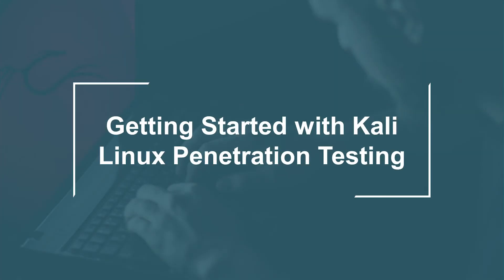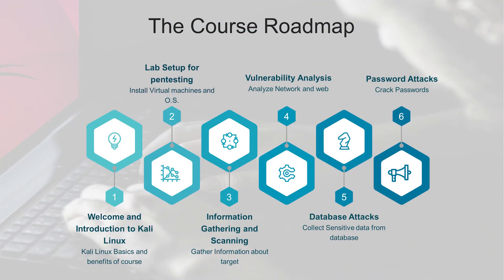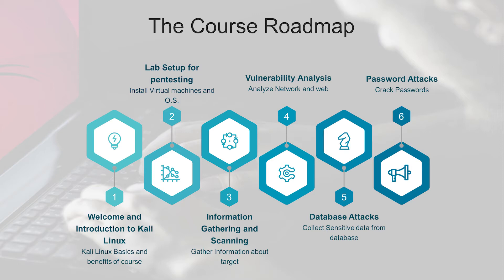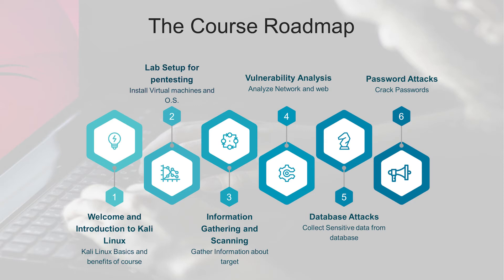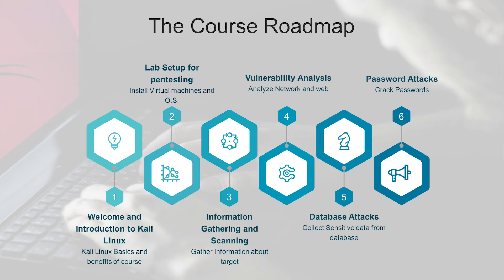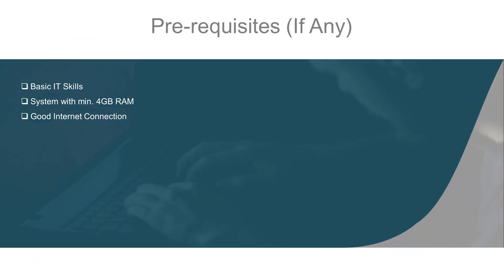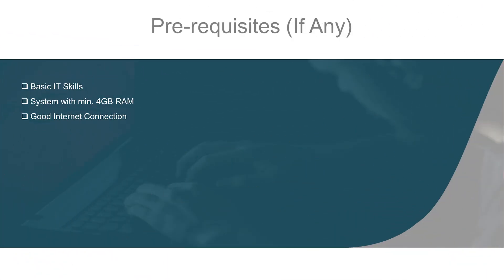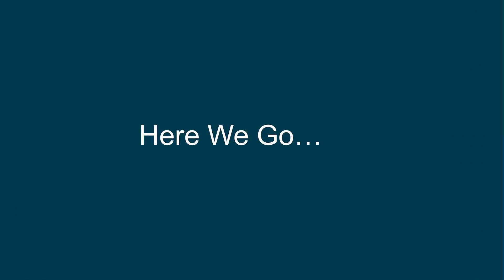Getting Started with Kali Linux Penetration Testing - Course Overview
Learn how to to use Kali Linux tools for vulnerability analysis from this hands-on course

Learn various information-gathering tools and techniques
How to perform network and web vulnerability analysis
Learn database assessment techniques
How to perform password attacks To know more about this premium course and get started on CodeRed, visit this link: